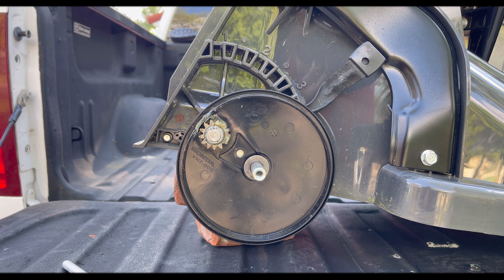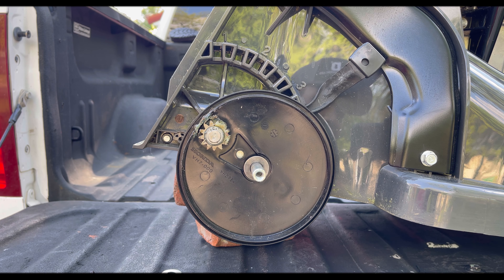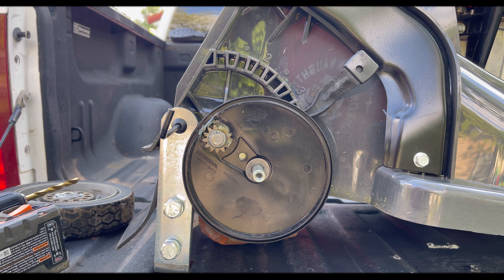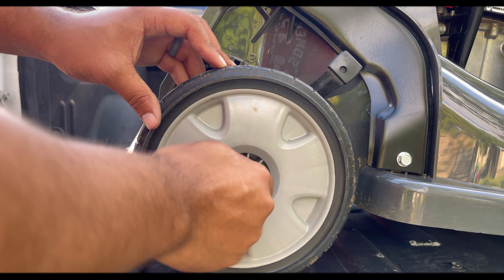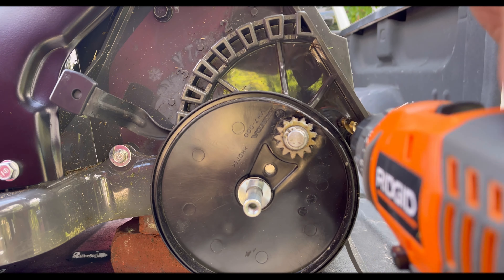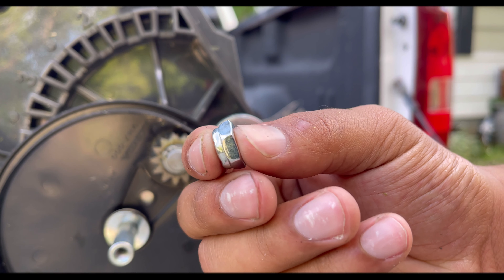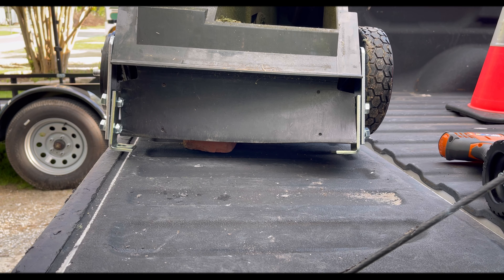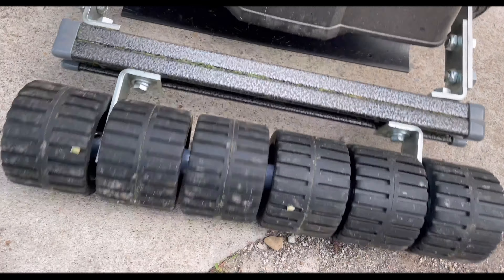BIG LEAGUE LAWNS || HONDA HRX SERIES STRIPING KIT INSTALLATION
In This Video I’ll Be Installing The Big League Lawns Striping Kit

Before we get started, I just want to give a little bit of advice to people that aren’t to this point yet in their business or about to be at this point of their business to have a lawn care setup. A mower doesn’t make a business. Showing up on time, and treating the customer does. The customer doesn’t care if you have a $50 push mower or a 1k-12k zero turn. All they care about is getting what they pay for and their expectations exceeded every time!

I hope you guys enjoy this video. And I hope this video can prove very beneficial to you. Watch this video completely until the end. keep learning and watching. Thank you!

Other video links:
👉How To Build A Lawn Care Brand || MUST WATCH!! | Best Lawn care business 2021 | D's Lawn & Landscape
👉1) 5 Lawn Care Marketing Strategies To Accelerate Growth |Starting lawn care 2021| D's Lawn & Landscape
👉3) How to start a lawn care business || POV Yard Mow || Lawn care business || D's Lawn & Landscape